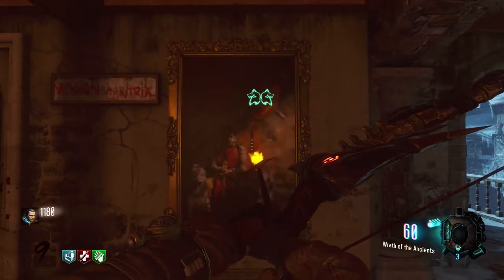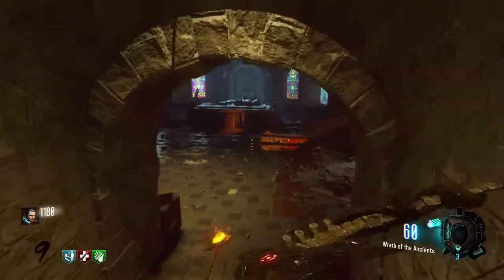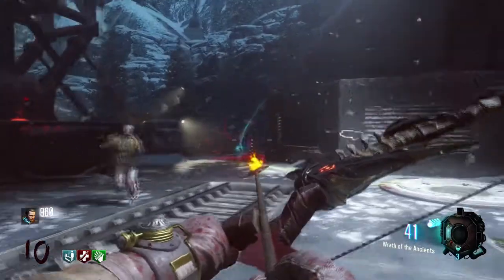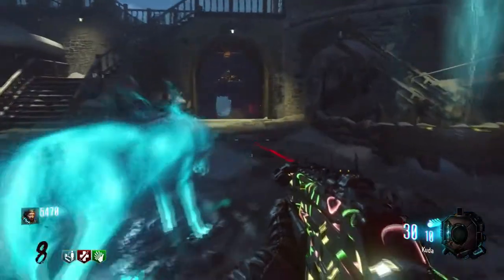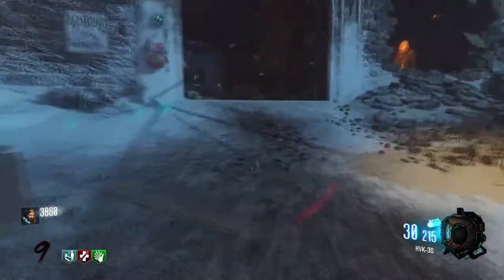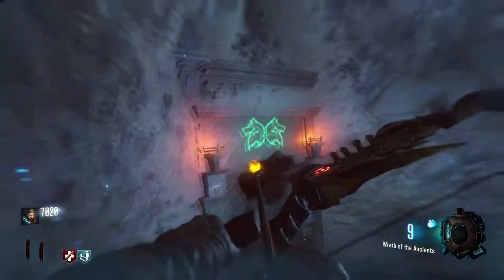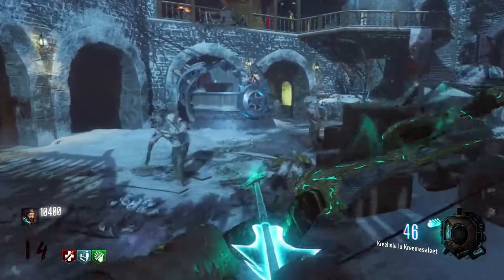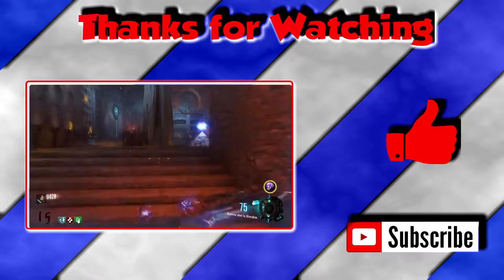How to get the Wolf Bow EASILY on Der Eisendrachen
This bow just sucks not worth